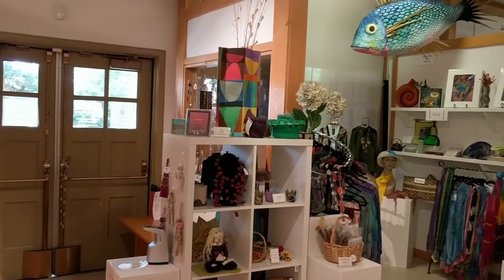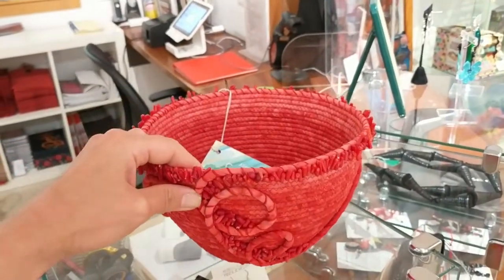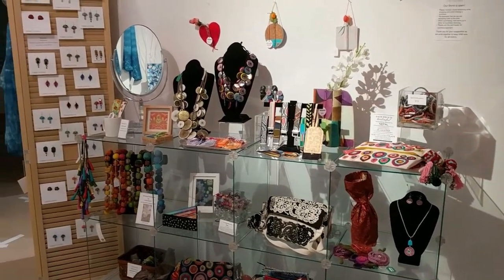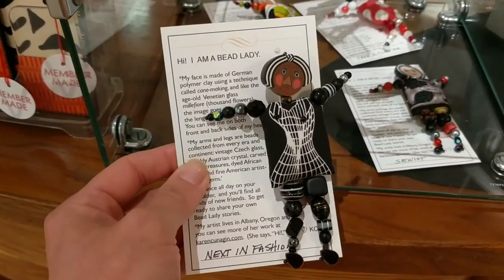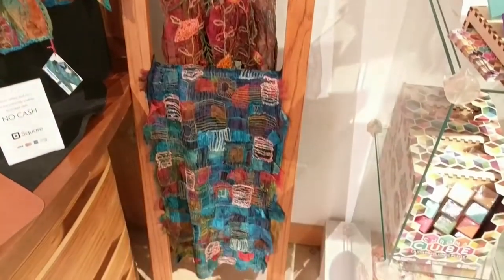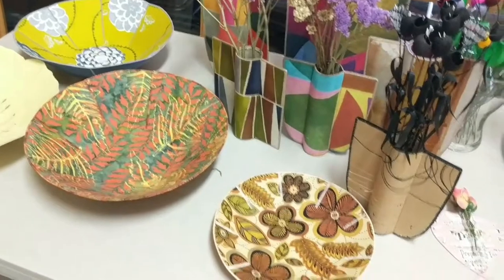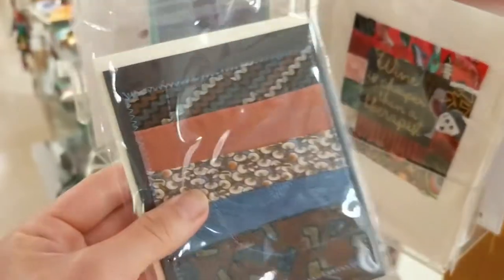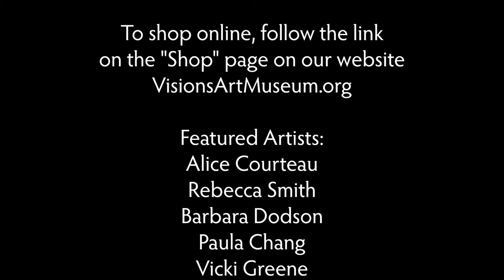Visions Museum of Textile Art Store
Join us for a short tour of the Museum Store at Visions Museum of Textile Art in San Diego, California. Our store concentrates on textile-related merchandise with many products coming from local artists in our San Diego community. For more information on the products in this video, or to shop,

To learn more about Visions Museum of Textile Art, please